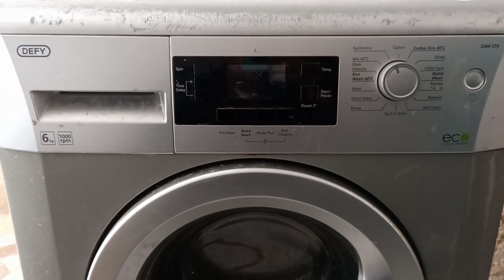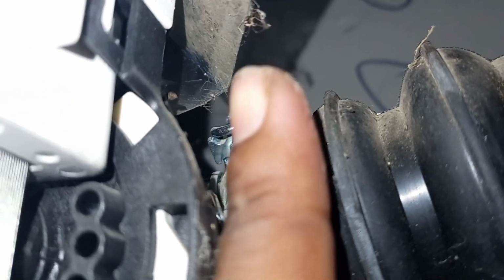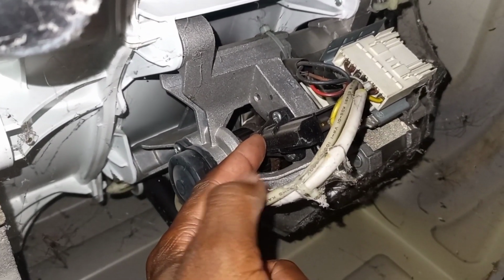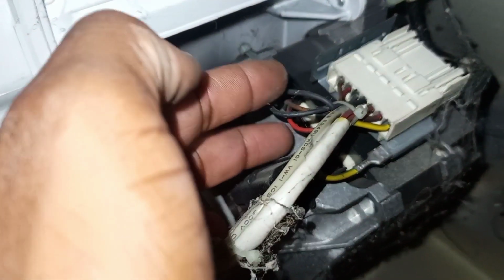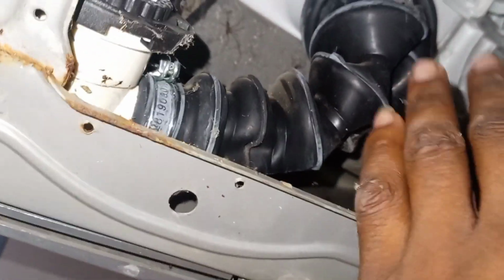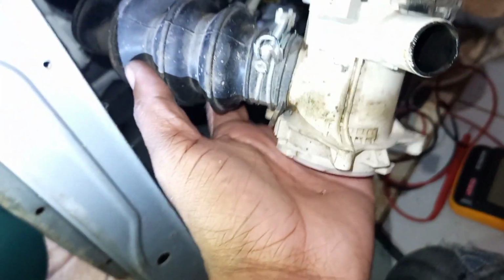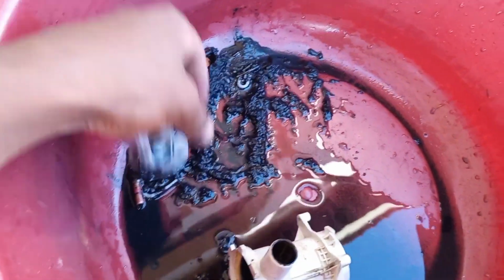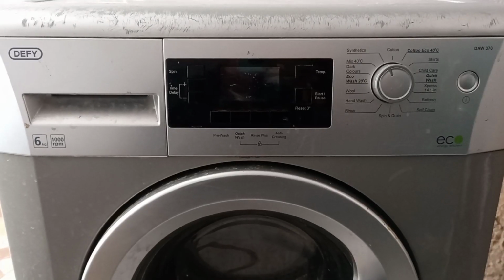Front loader not draining! Three things to suspect